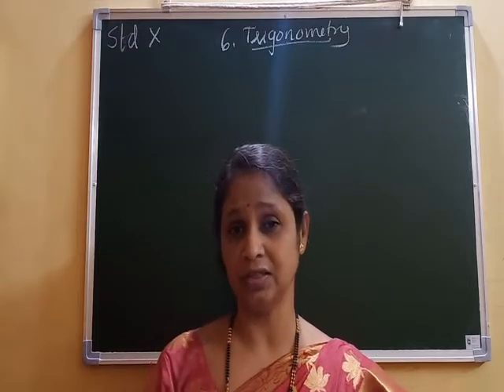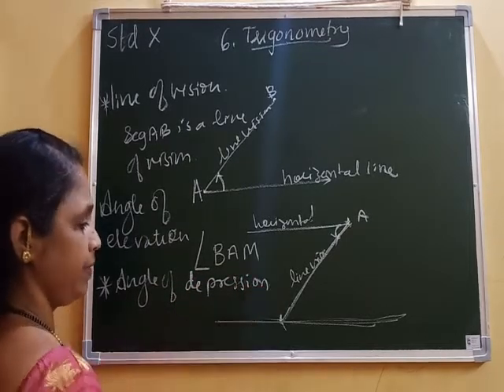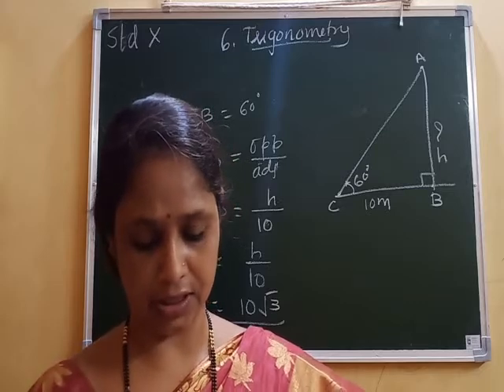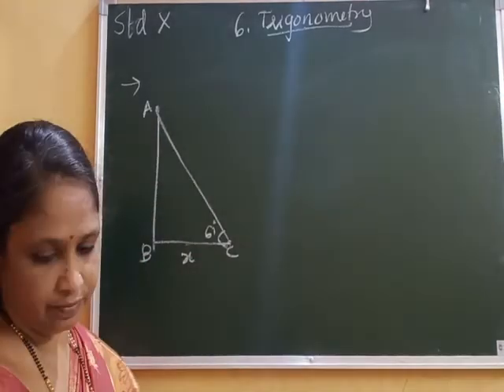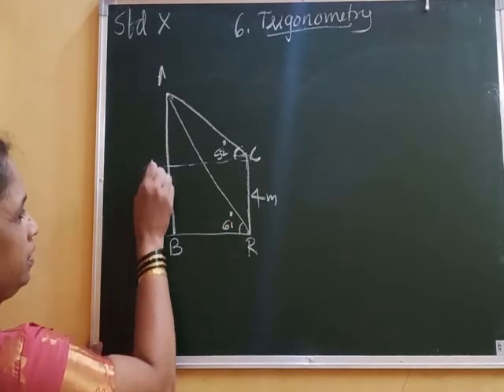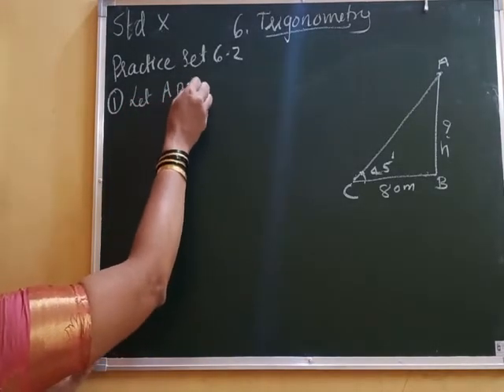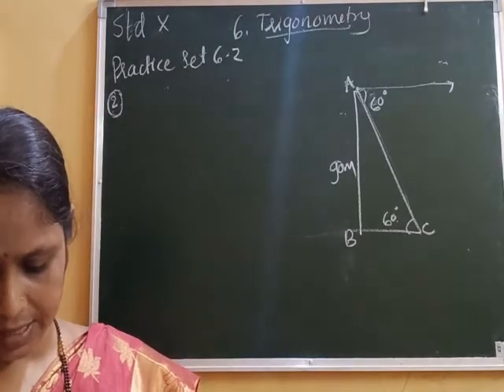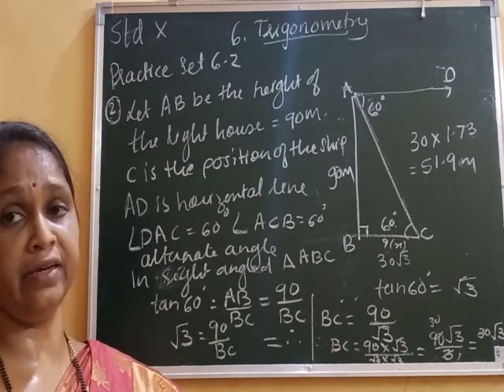Trigonometry practice set 6.2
Applications of trigonometry basic and example no. 1,2